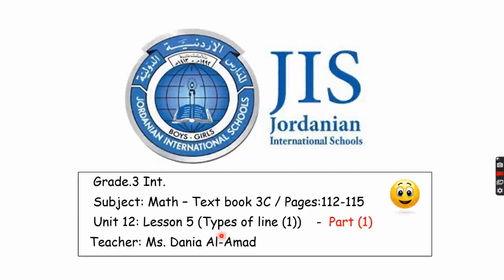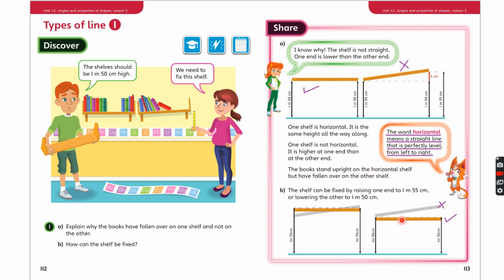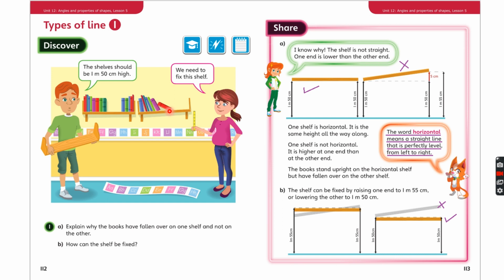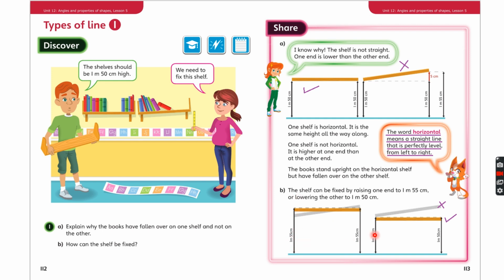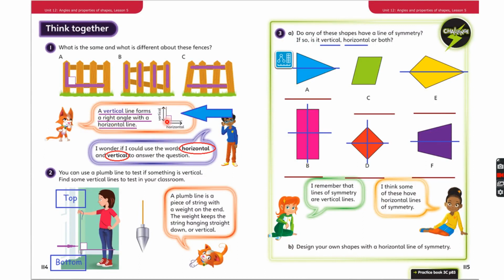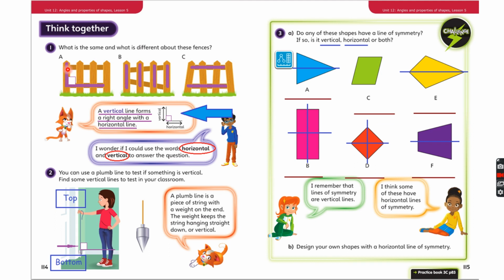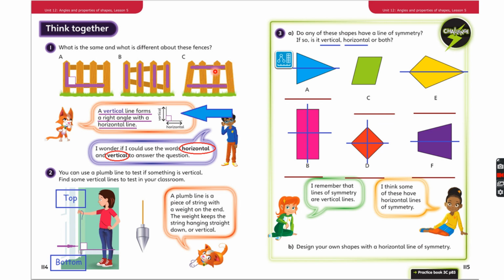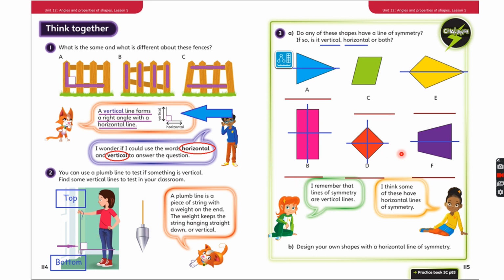Grade 3 Int. Math unit 12, lesson 5: Types of line (1) Part 1